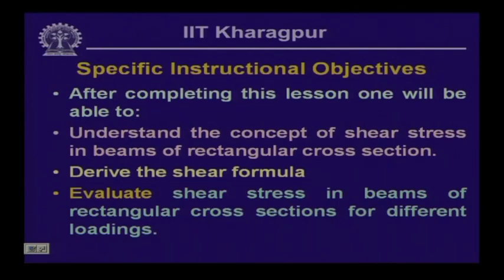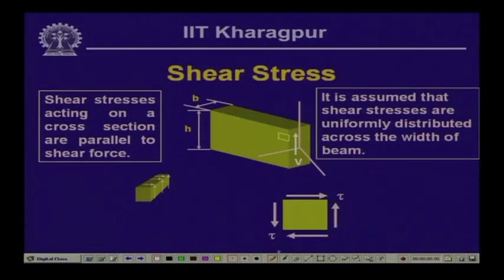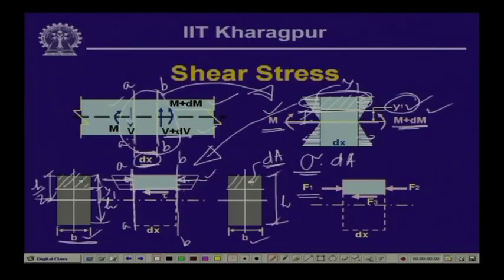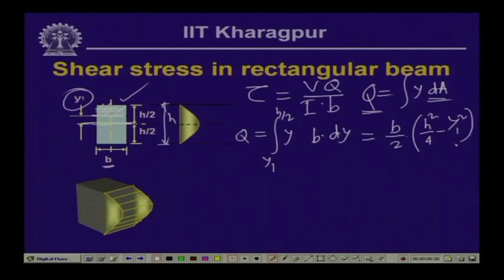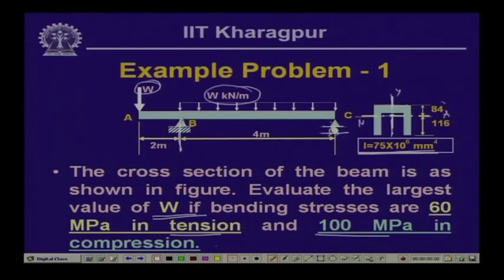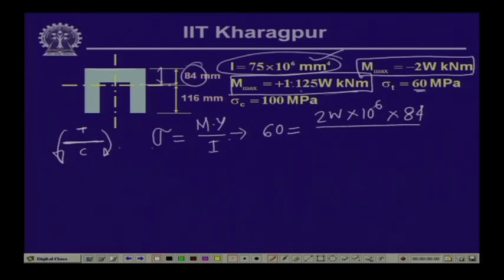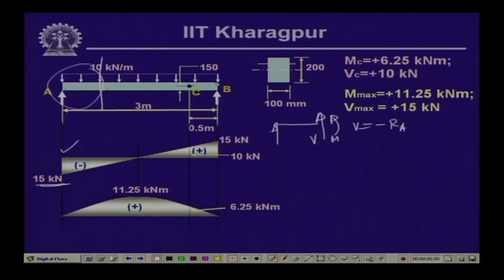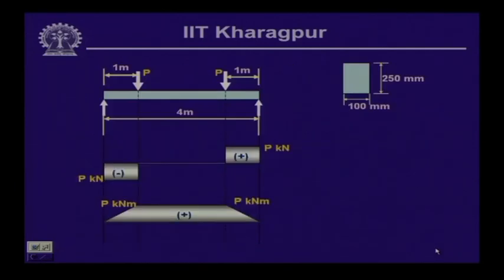Stresses in Beams - III